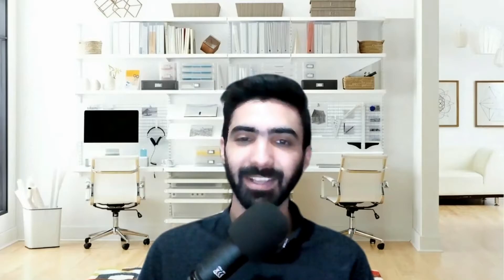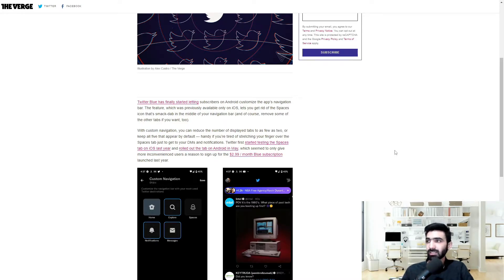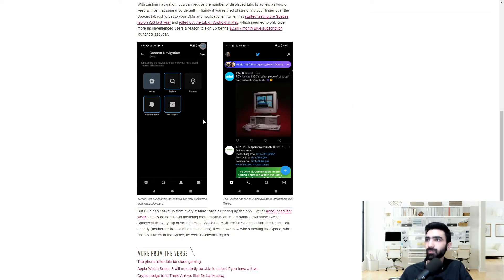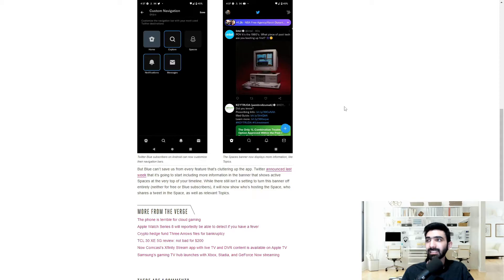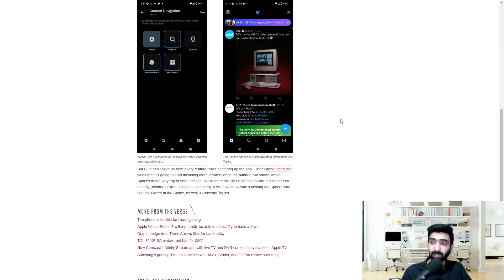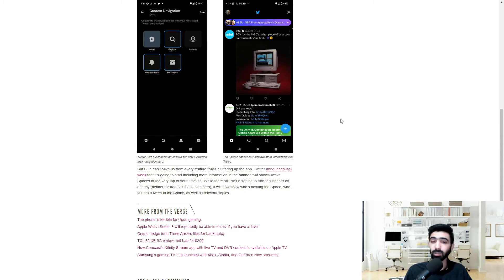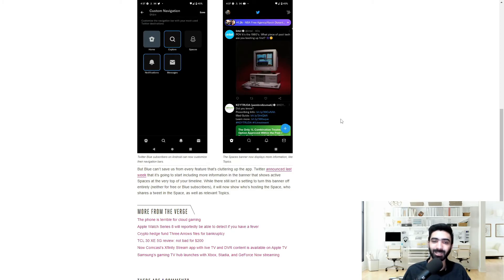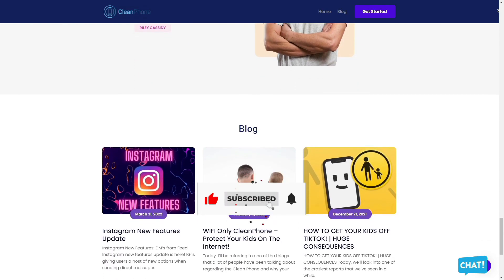How To Remove The Twitter Spaces Button On Android?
In this video, I go over the tech news about Twitter spaces button and how to remove it on android.

Twitter Blue has finally started letting subscribers on Android customize the app's navigation bar. The feature, which was previously available only on iOS, lets you get rid of the Spaces icon that's smack-dab in the middle of your navigation bar (and of course, remove some of the other tabs if you want, too).

Twitter Spaces Button:

With custom navigation, you can reduce the number of displayed tabs to as few as two, or keep all five that appear by default - handy if you're tired of stretching your finger over the Spaces tab just to get to your DMs and notifications. Twitter first started testing the Spaces tab on iOS last year and rolled out the tab on Android in May, which seemed to only give more inconvenienced users a reason to sign up for the $2.99 / month Blue subscription launched last year.

But Blue can't save us from every feature that's cluttering up the app. Twitter announced last week that it's going to start including more information in the banner that shows active Spaces at the very top of your timeline. While there still isn't a setting to turn this banner off entirely (neither for free or Blue subscribers), it will now show who's hosting the Space, who shares a tweet in the Space, as well as relevant Topics.